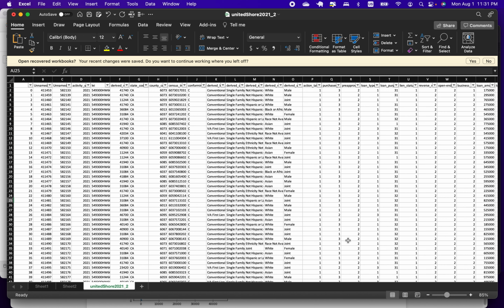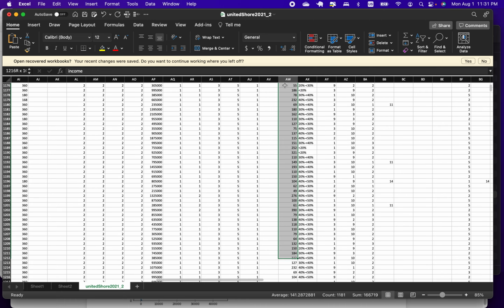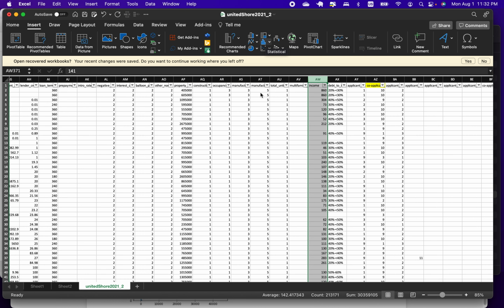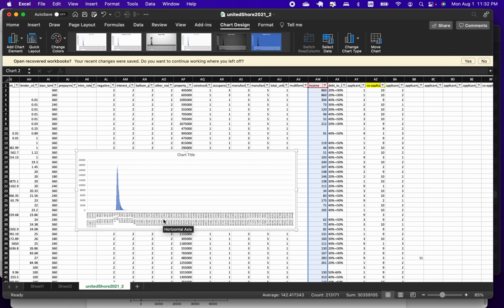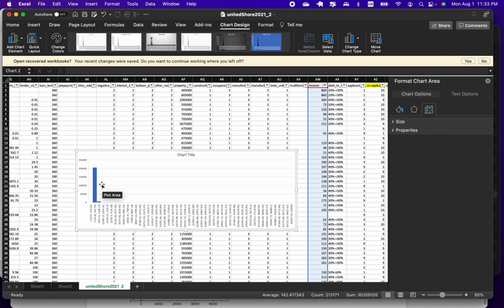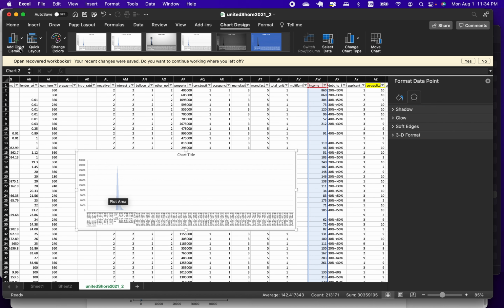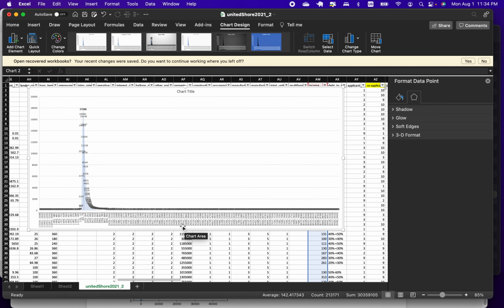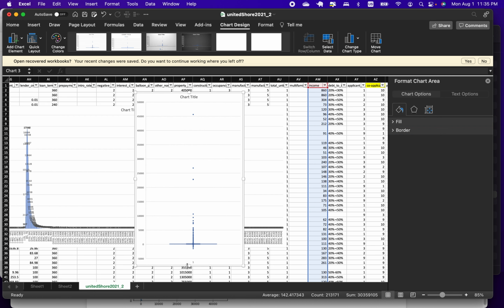excel histogram and box and whiskers